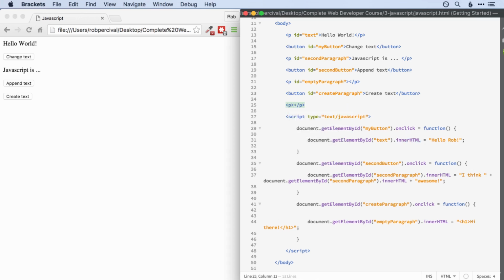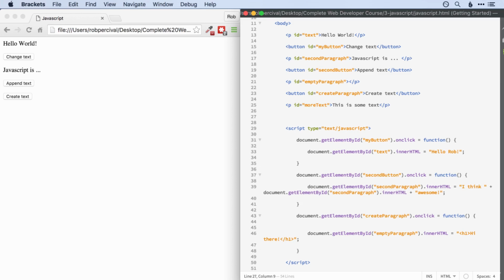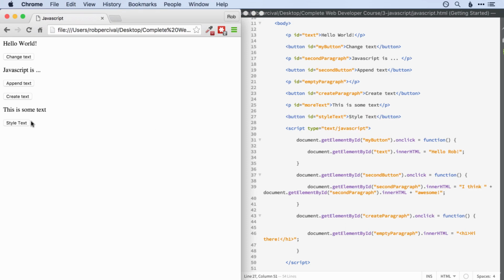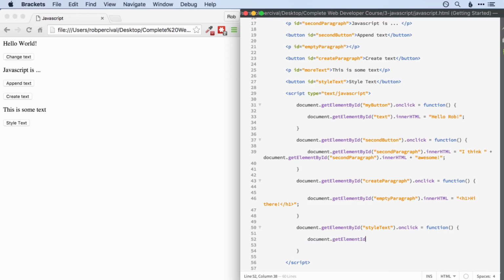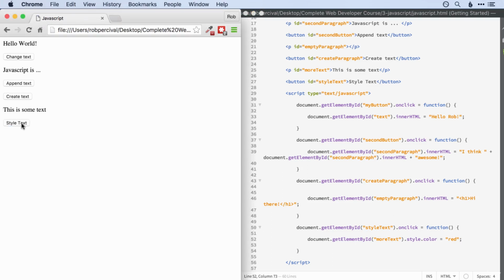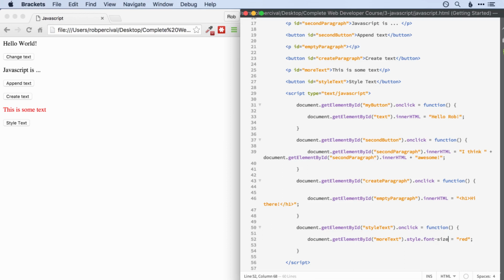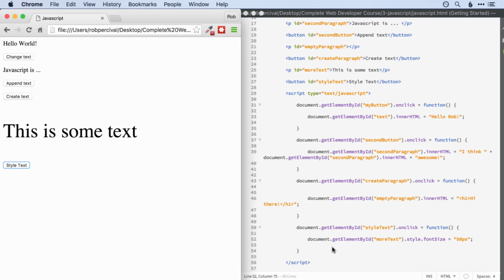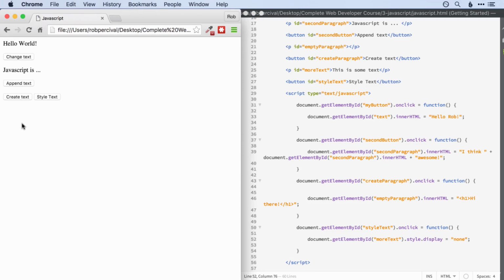Java Lesson 6 Manipulating Styles With Javascript